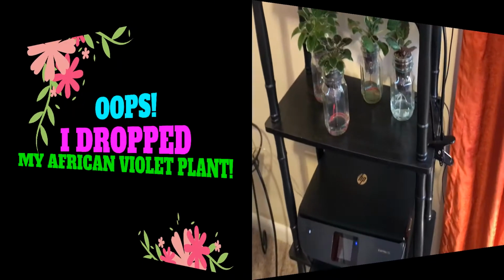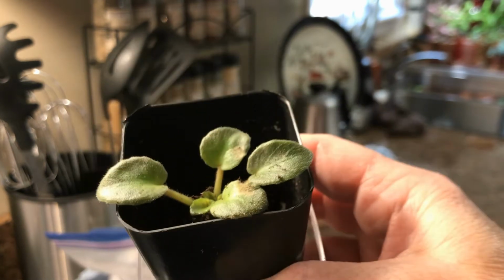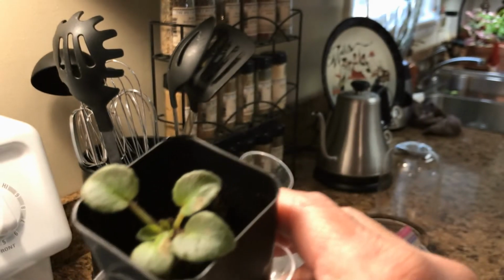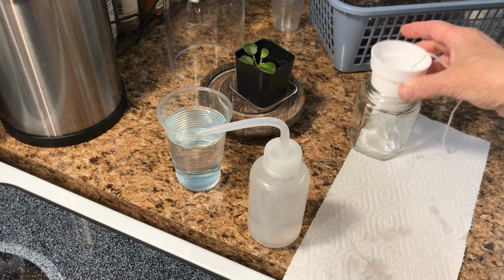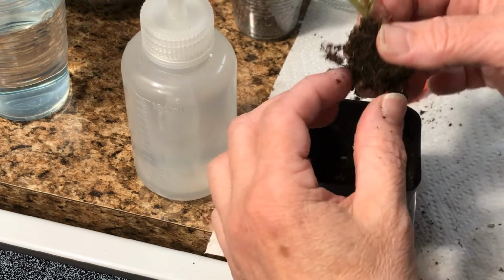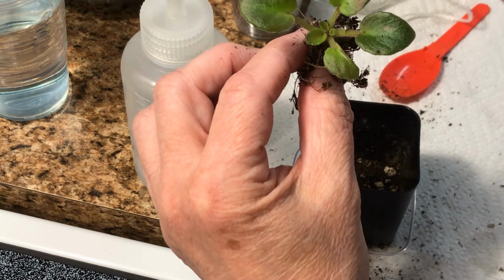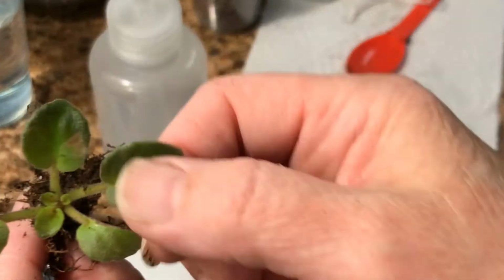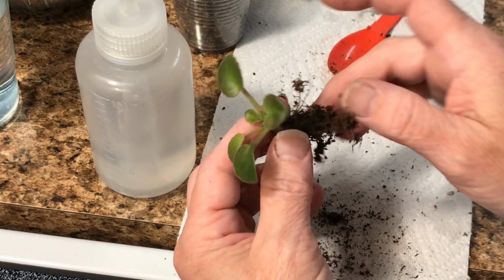Wick Watering your African Violets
I dropped a semi-mini african violet that I was nursing back to health so I decided to repot using wick watering method.  Links below are the instruction videos I learned from and I'm sure you can learn more too!  I also showed an update at the end of the video which shows progress after 3 weeks.  I used 50% African Violet soil, 50% Perlite, a pinch of Vermiculite, a pinch of worm castings, and a few chips of Horticultural Charcoal.  I used same type mason line as shown in video, but chose white instead of hot pink.

Black Gold African Violet Soil
Dr. Verm's Worm Castings
Sprig & Stone Vermiculite
Espoma Organic Vermiculite
Horticultural Charcoal by Perfect Plants
Mason Line